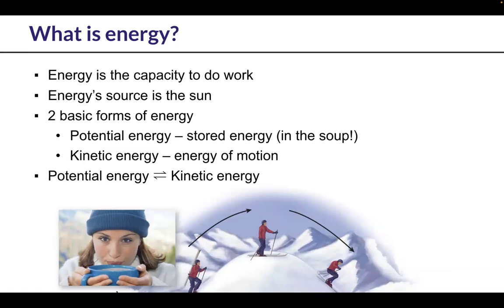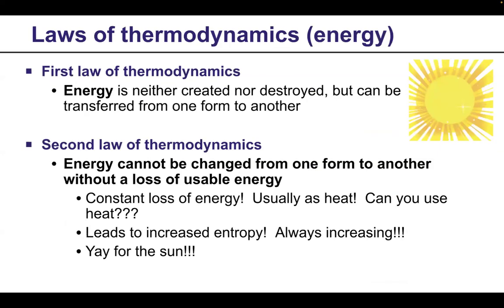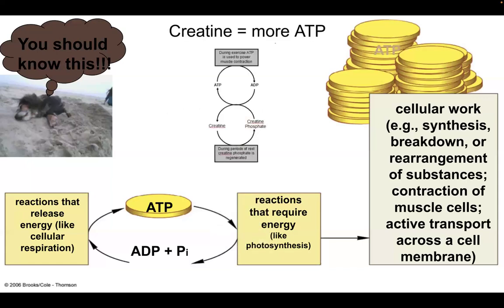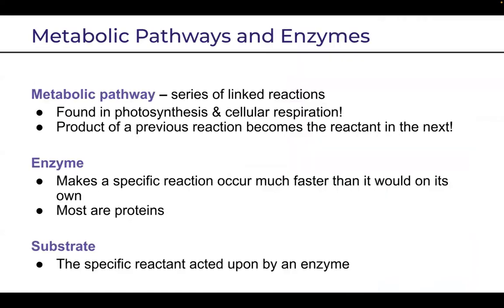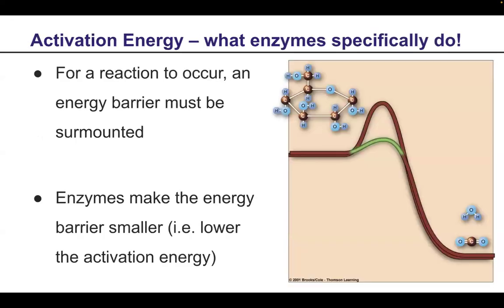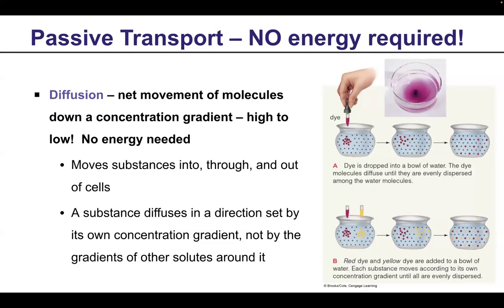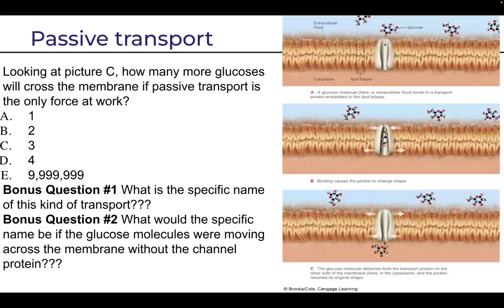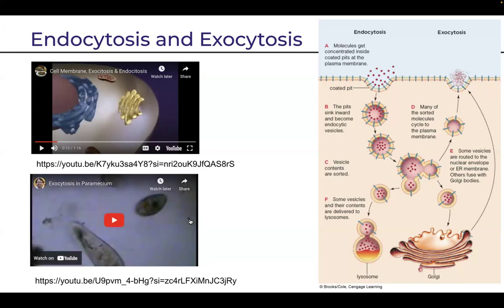Bio 10 Lec 5